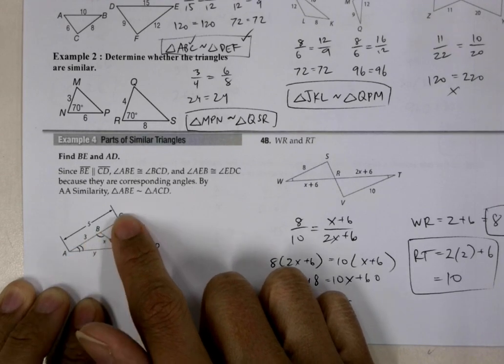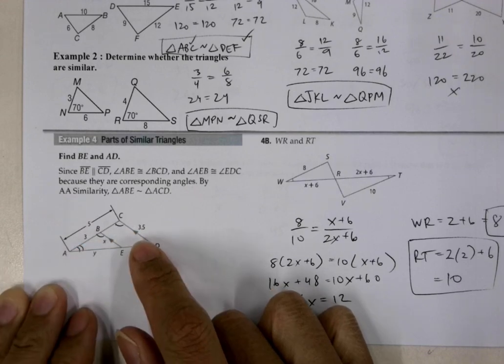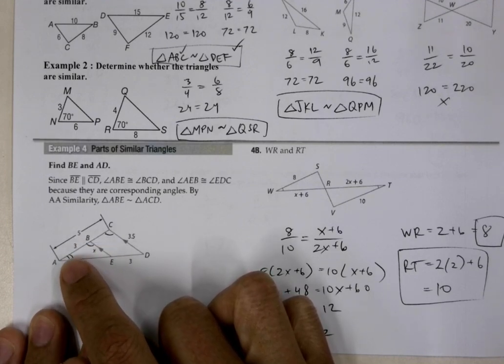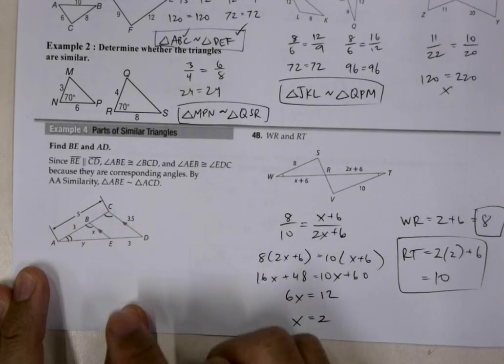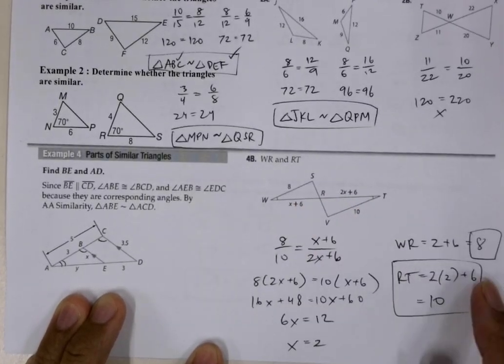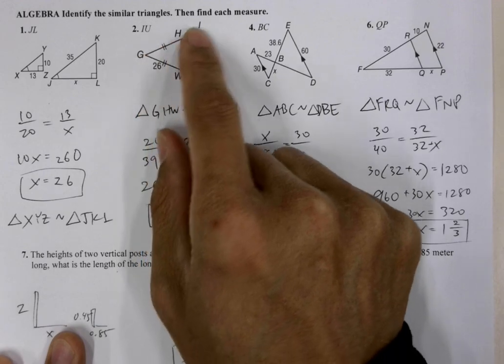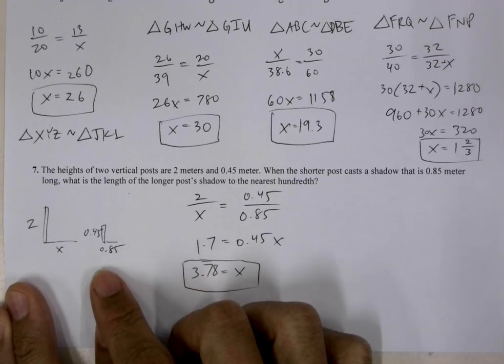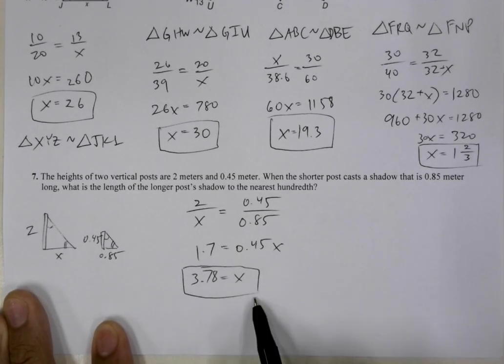7 3 video 2